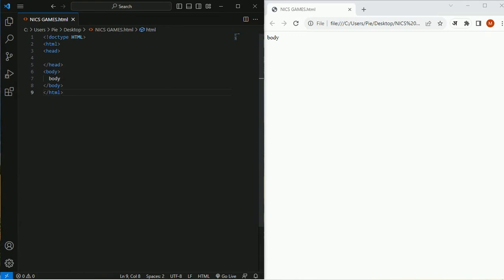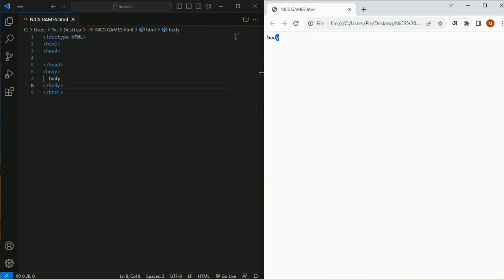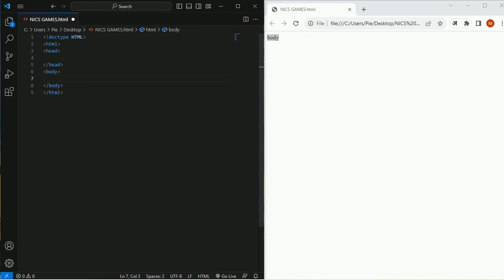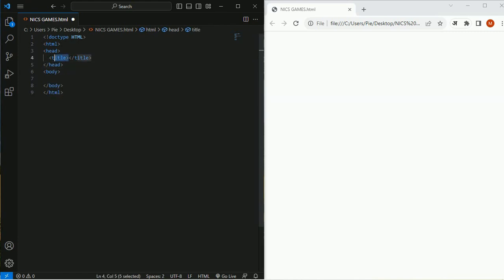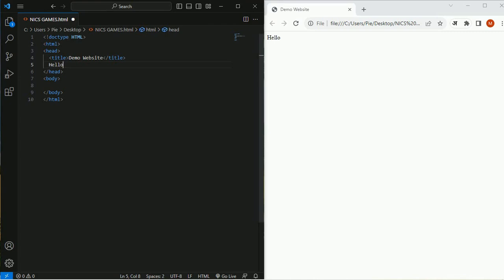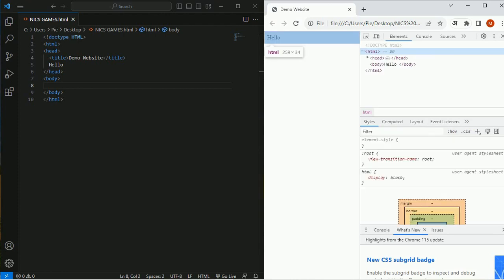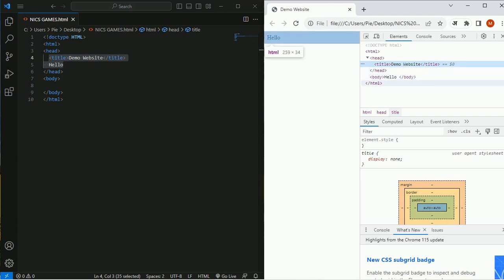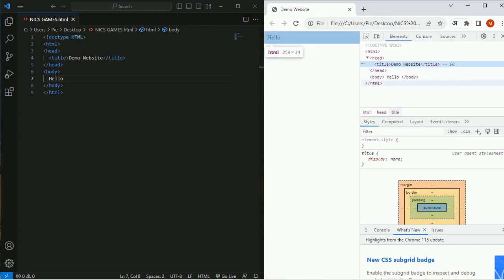HTML Master Class - Lecture 2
Learn HTML from scratch by these tutorials.
Learn how to change browsers tab name or website's tab name by using TITLE tag. Learn HTML structure and code your own html web page.